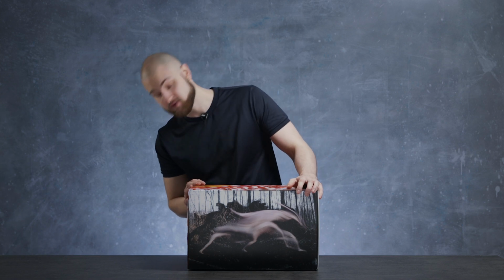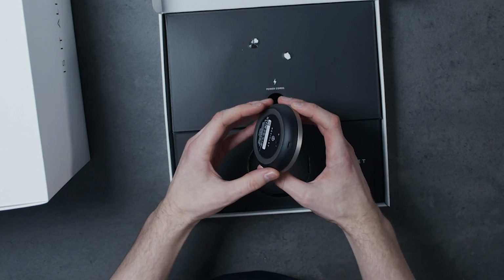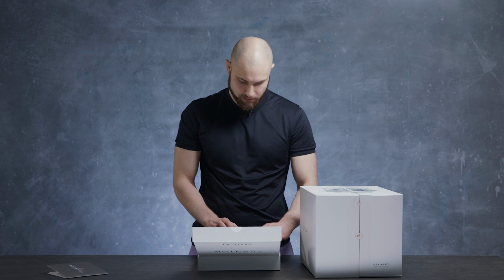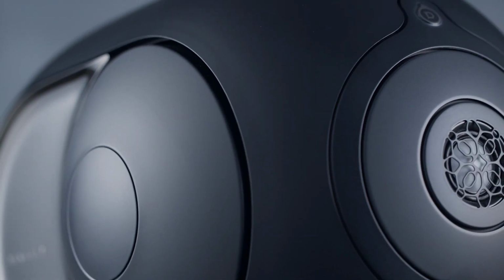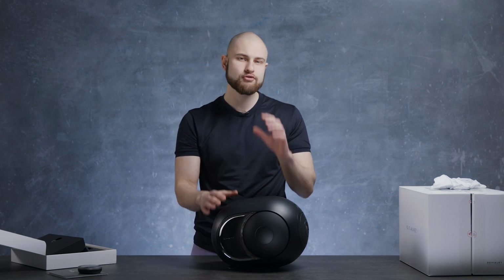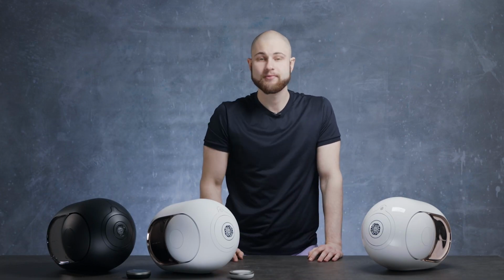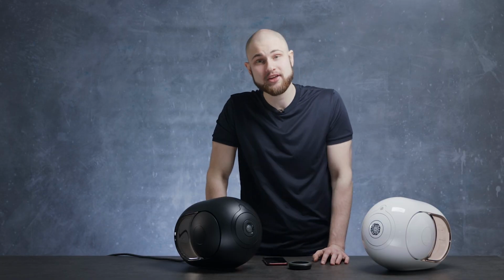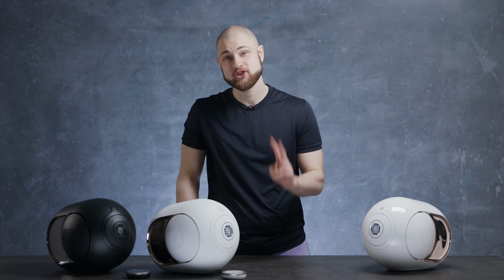Devialet Phantom I Unboxing | 4500W of Bass! vs Phantom Gold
The NEW Devialet Phantom I in matte black - unboxed! Alex from Premium Sound takes you through the packaging, the redesigned remote control, first impressions, Devialet's patented ADH (Analog Digital Hybrid) technology, and a side-by-side comparison with the previous generation Phantom Gold. Plus a full-volume sound test: does 4500W and 108dB really mean zero distortion at 100%?

🛍️ FEATURED PRODUCTS

🎧 ABOUT PREMIUM SOUND

Premium Sound is London’s premier high-fidelity audio retailer, dedicated to bringing you the finest audiophile equipment from around the world. We offer expert advice, bespoke system matching, and private listening sessions in our state-of-the-art London showroom.

📞 Contact Our Expert Team: 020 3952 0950

🎗️QUICK REMINDER
If you enjoyed this deep-dive review, please give us a Like, turn on the Bell Notification, and Subscribe to the Premium Sound channel for more high-end hi-fi overviews, comparisons, and audiophile content.

⏱️ CHAPTERS

0:00 Intro
0:33 Unboxing the box & packaging
1:39 Accessories & the new remote control
3:56 Unboxing the Phantom I
4:50 First impressions & design
5:59 Specs: the ADH technology explained
7:43 Comparison with the Phantom Gold
8:36 Sound test at full volume
9:59 Price & verdict
11:15 Outro

Video by @push.collective.london